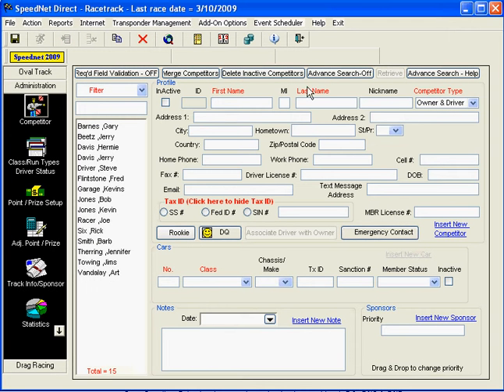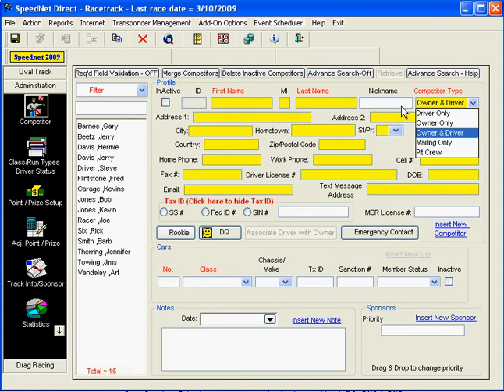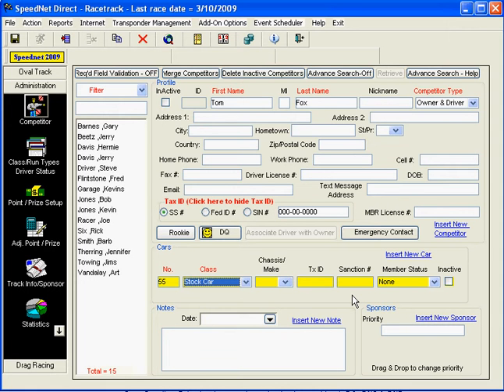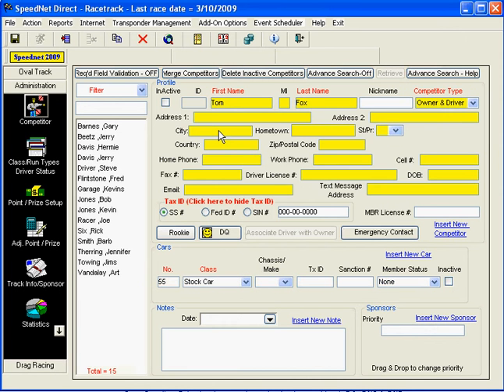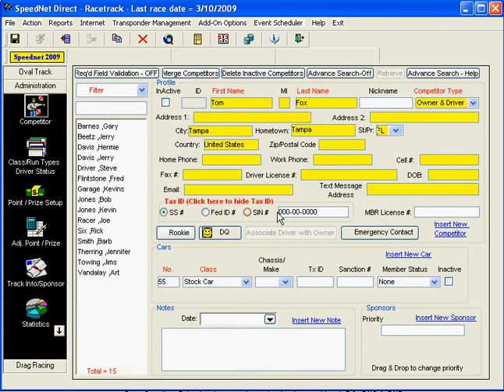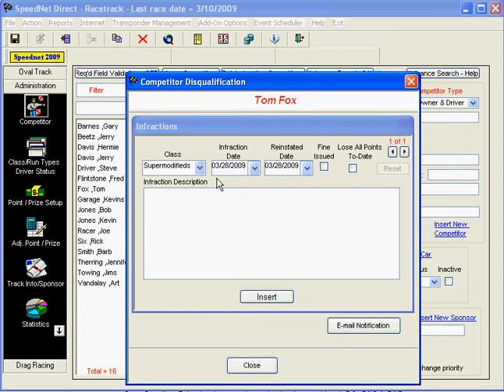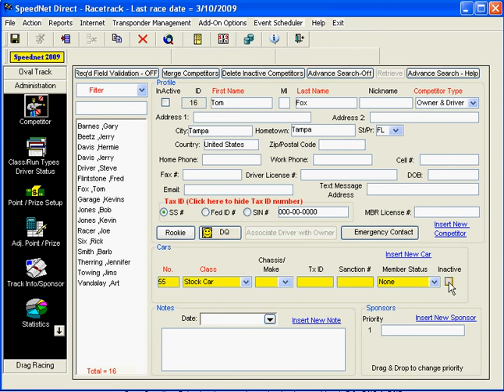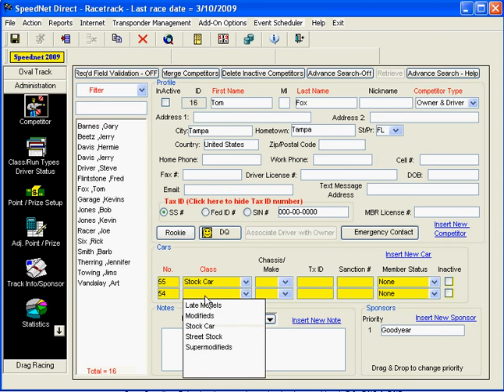Adding a Competitor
Add Drivers, Owners, Pit Crew and Mailing List records